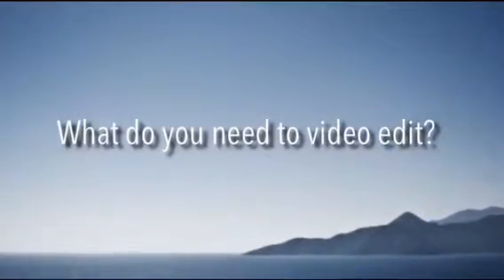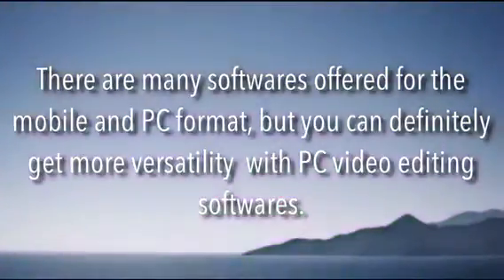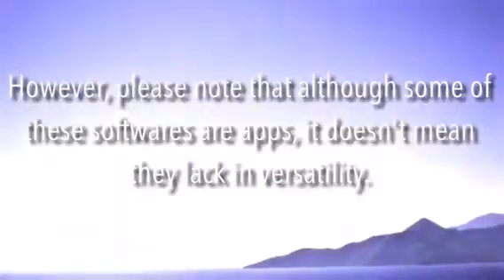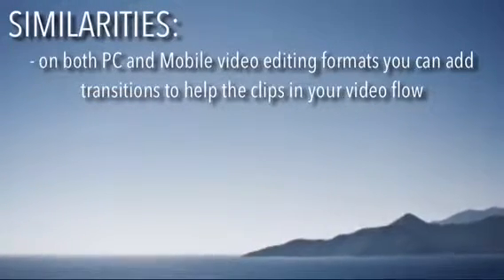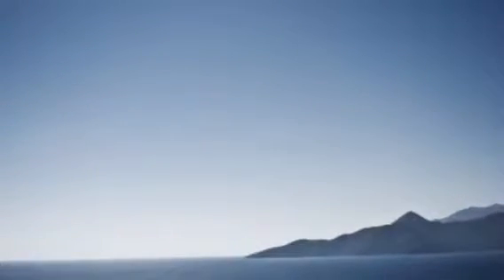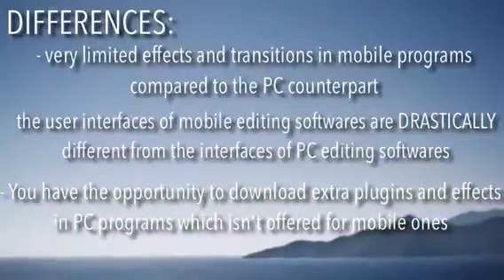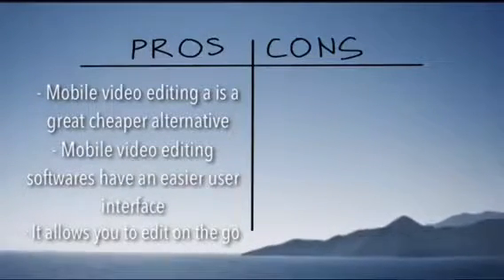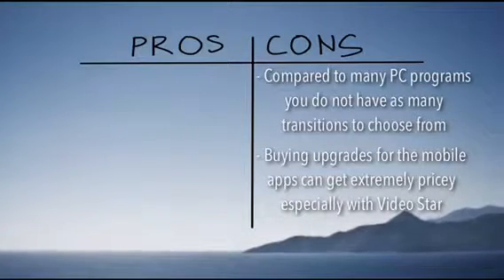How movies are edited by Linh Vo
DISTCO 2017 Junior Level